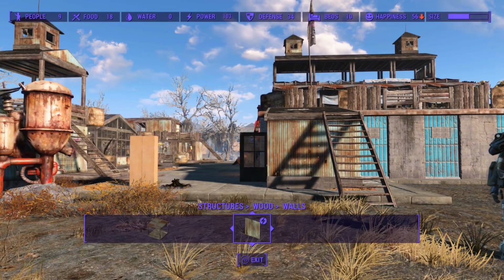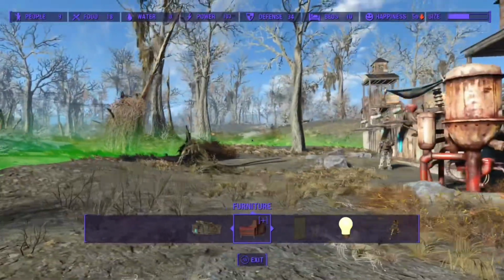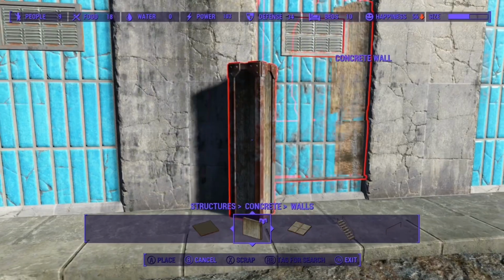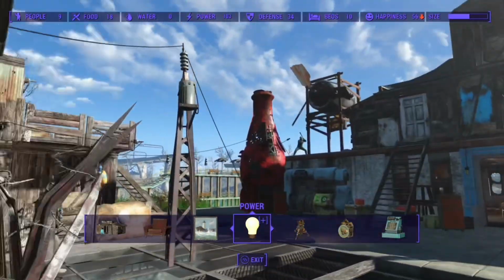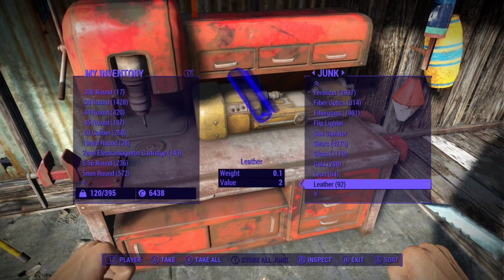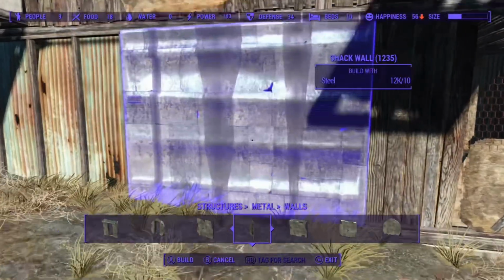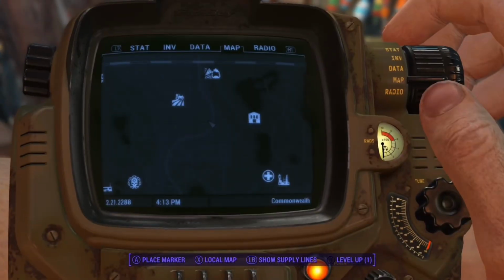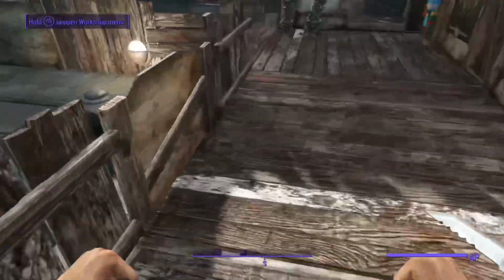Fallout 4 - Tips and tricks you need to know when building settlements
In this episode I show you many glitches, tips, and or tricks to help you when building settlements in fallout 4.